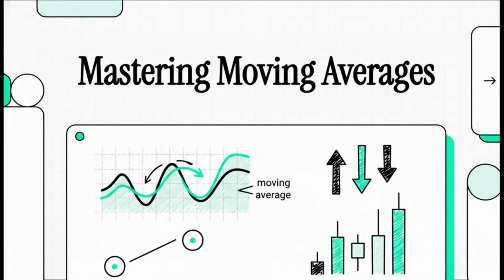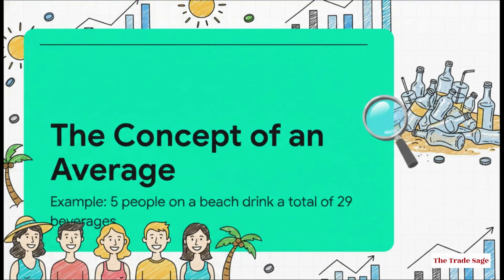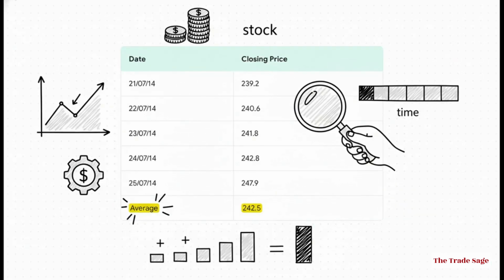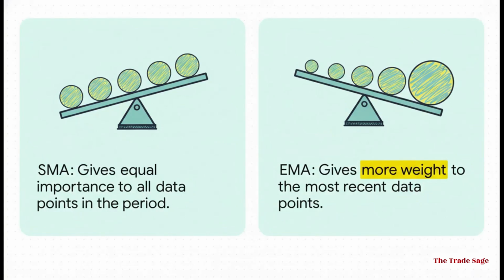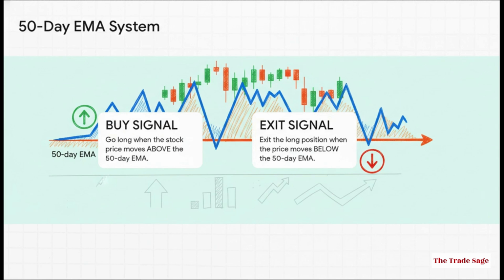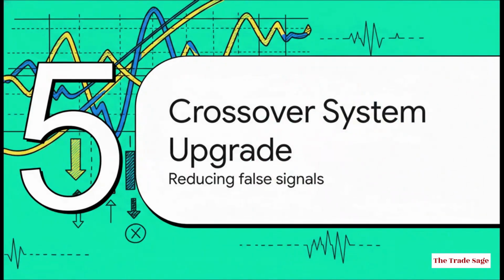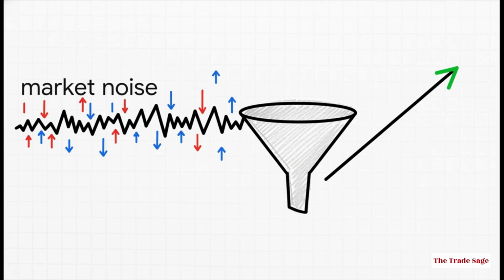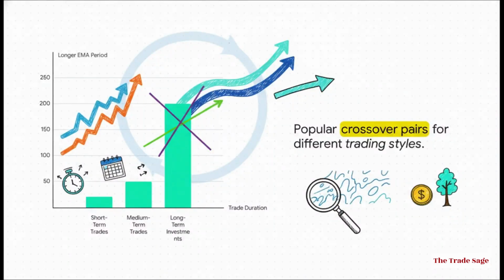Mastering Moving Averages | How Traders Use SMA & EMA to Catch Trends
Mastering Moving Averages breaks down one of the most widely used tools in technical analysis for identifying and trading market trends.

In this video overview, we explain how Simple Moving Averages (SMA) and Exponential Moving Averages (EMA) work, why they react differently to price changes, and how traders use crossovers to spot momentum shifts.

This episode focuses on clarity, timing, and avoiding false signals.

🔍 What you’ll learn in this video:

✔ What moving averages actually represent
✔ The difference between SMA and EMA
✔ Why EMA reacts faster to recent price action
✔ How price crossovers signal trend changes
✔ Using two moving averages for confirmation
✔ Why moving averages work best in trending markets
✔ How to avoid whipsaws in sideways markets
✔ Using moving averages for intraday and swing trading

This video is ideal for technical traders, intraday traders, swing traders, and beginners who want to follow trends with structure instead of guessing.